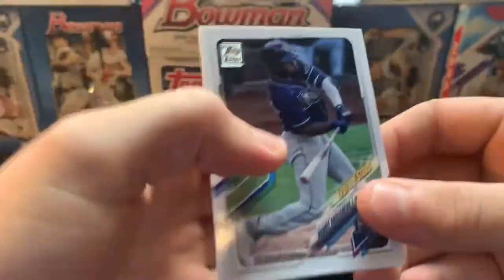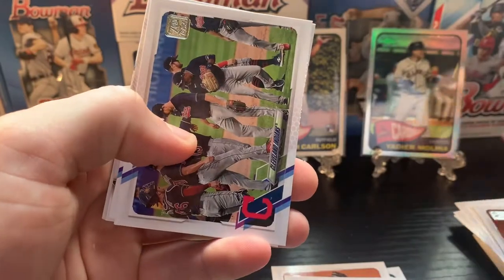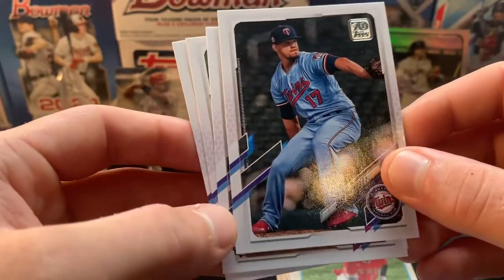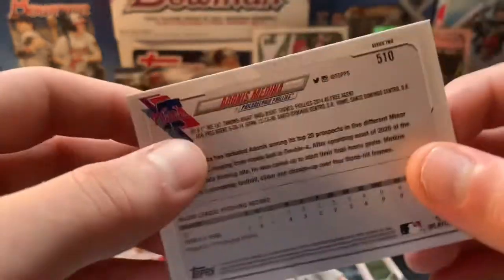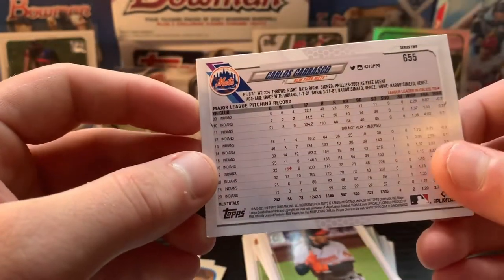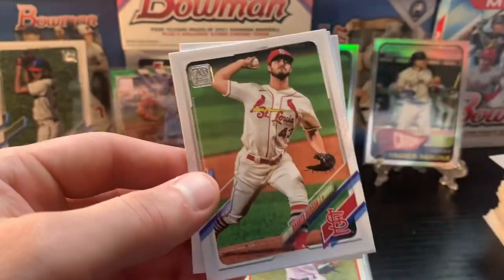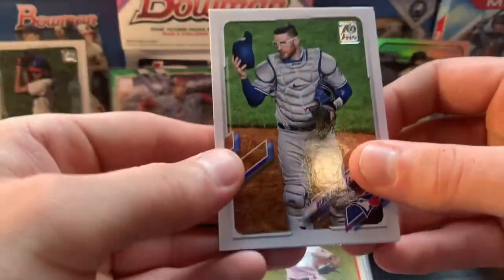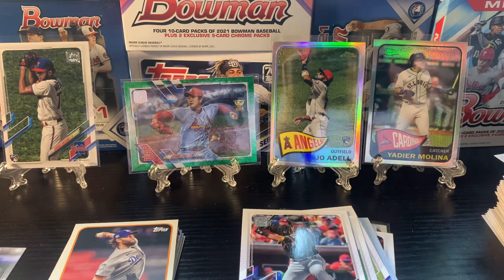Target Restock 🎯 Topps 2021 Series 2 Blasters ⚾️🔥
Box openings of 2021 Topps series 2 blaster boxes from target restock